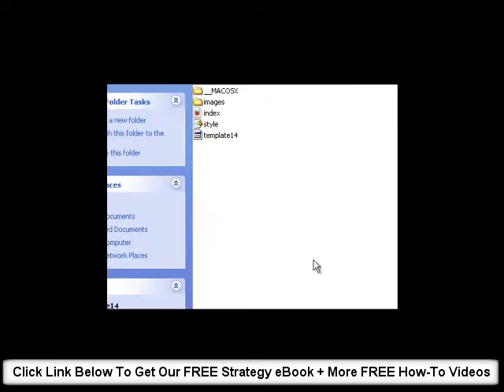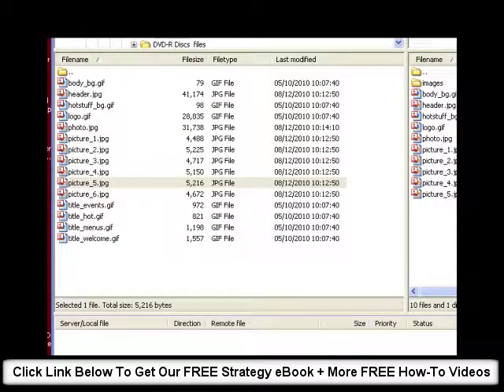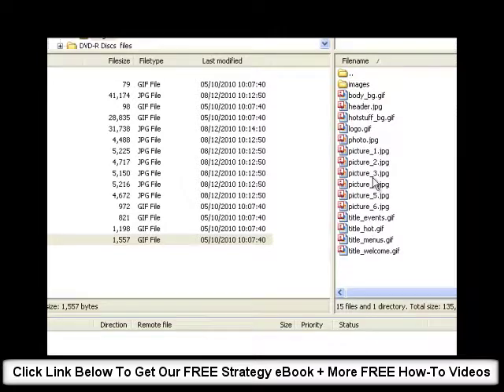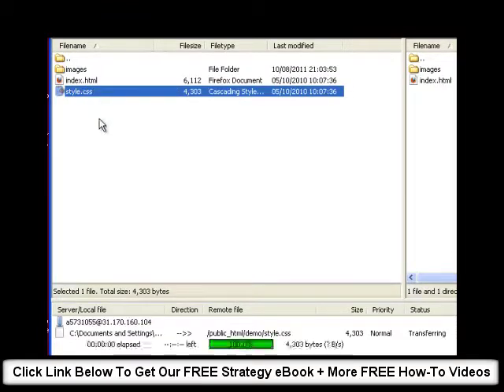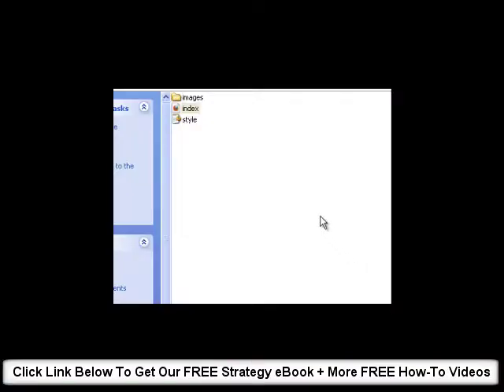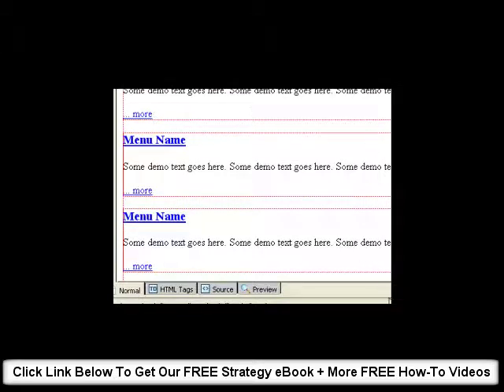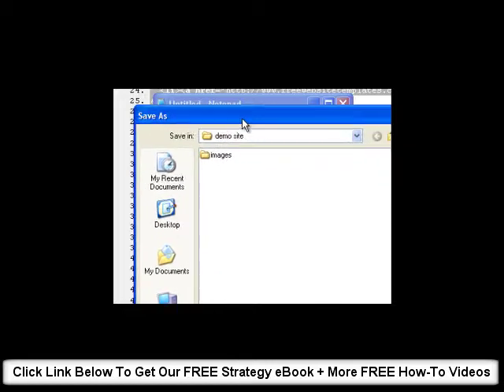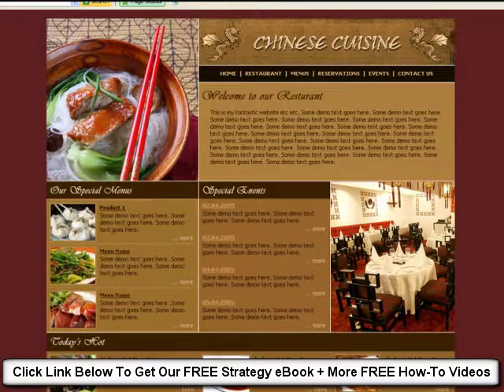How To Create A Professional Looking Website For Free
This tutorial covers how to get and edit free html templates and how to make a website without paying a penny.

Create your own job -  just watch and learn how to earn from a website.

Click on the link above to get our FREE internet business strategy eBook right now.

You'll also get access to more FREE video tutorials, plus all our FREE internet marketing articles.

The Power Of Free business strategy shows you step by step how easy it is to quickly build and market a website for FREE. and obtain great products at NO COST to sell for big profits.

See just how easy it is to generate a new income for yourself